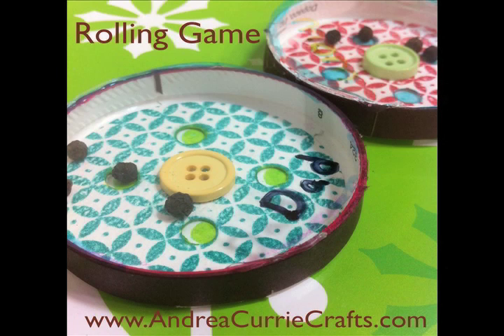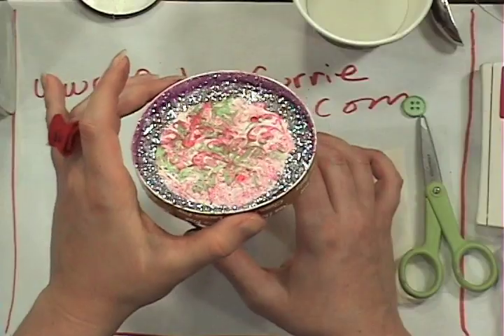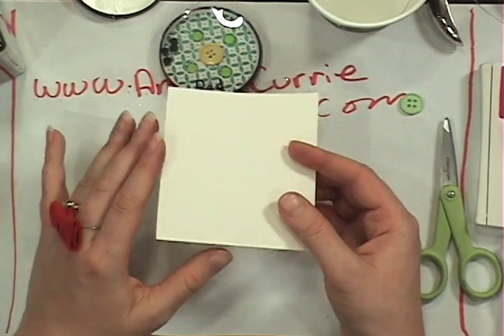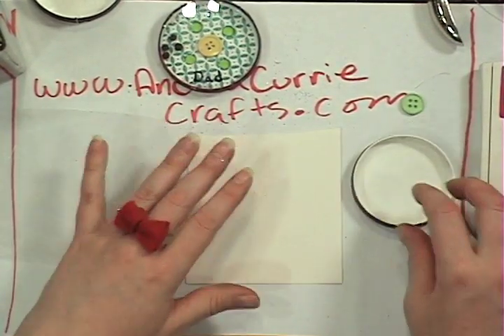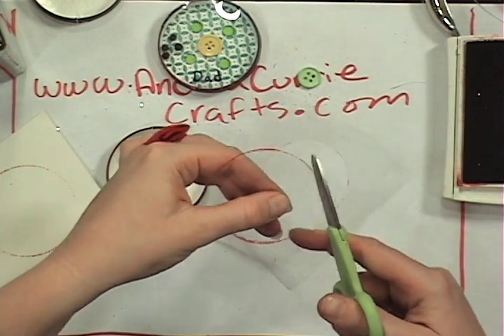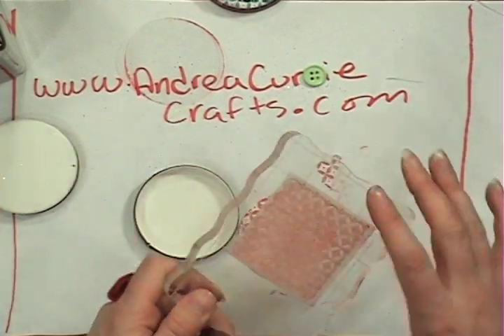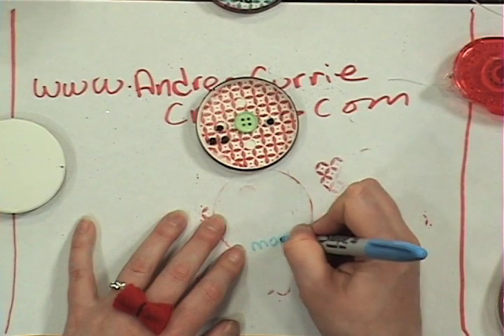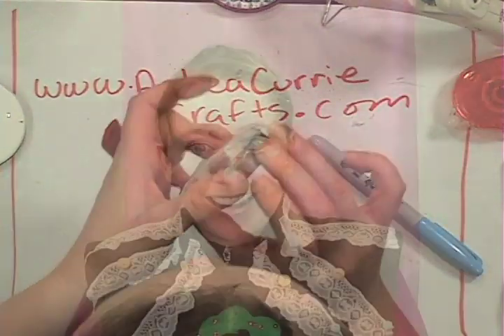DIY Upcycled Fidget Toy: Perfect Holiday Stocking Stuffer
Get ready to create a fun and eco-friendly DIY Upcycled Fidget Toy that makes the perfect holiday stocking stuffer! This project involves repurposing materials you already have at home, turning trash into treasure. Join us for a sustainable living craft that promotes creativity and reduces waste. Embrace the joy of creative upcycling with this simple and enjoyable sustainable DIY project.